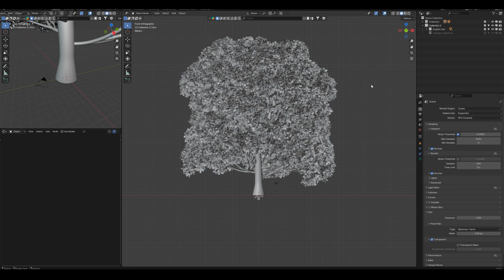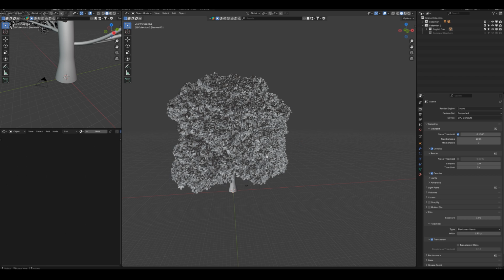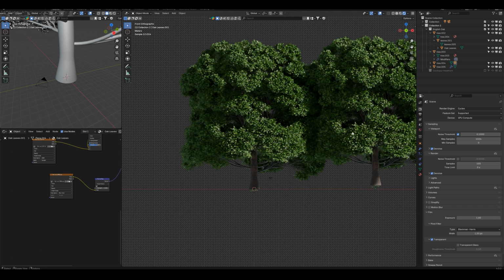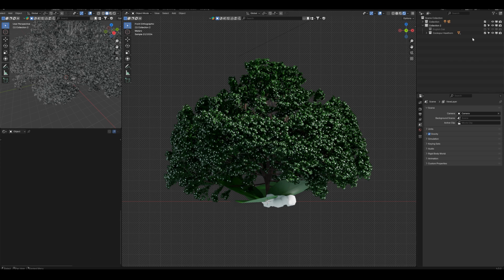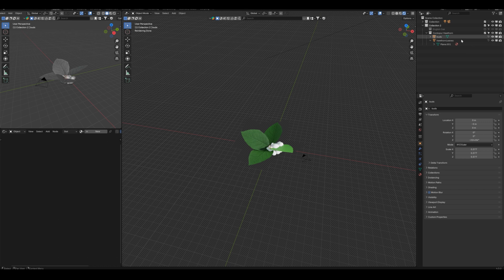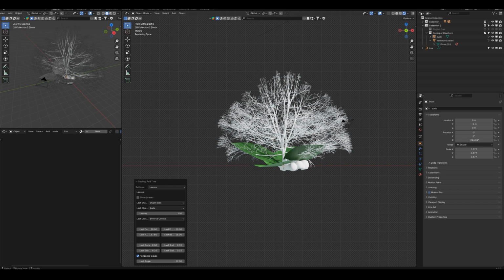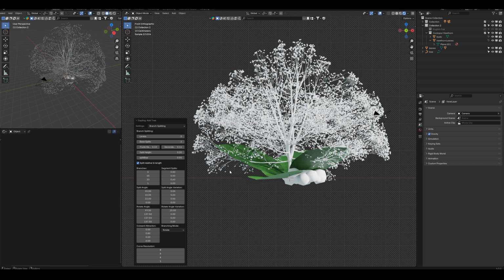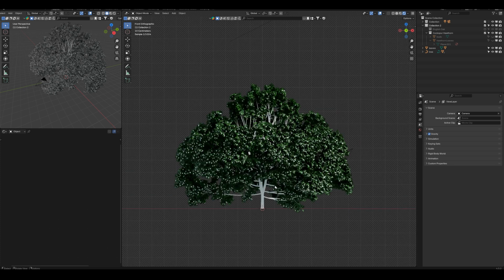The Infinite Tree Builder Building Tips & tricks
With the latest addition to the ITB catalogue of now 125 trees, comes a new technique for leafing the trees, something explained in the video along with guides to duplicating and creating added elements like nuts and berries for your trees!